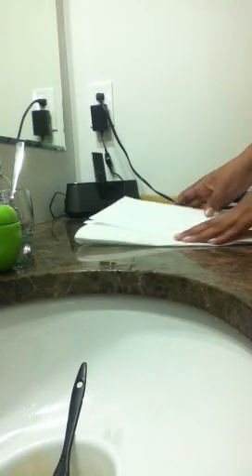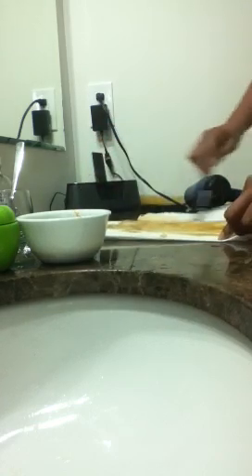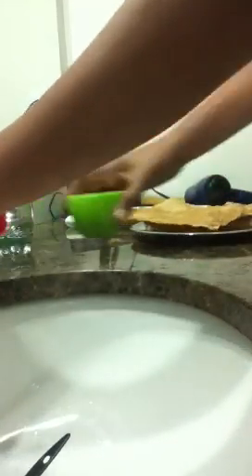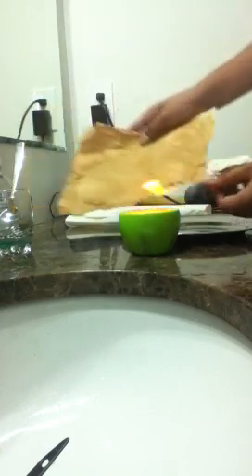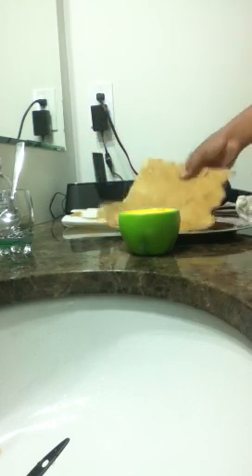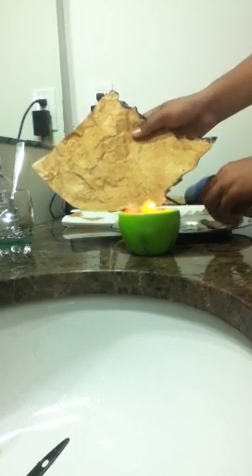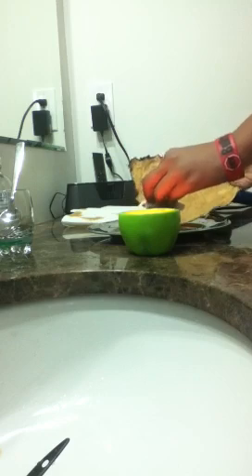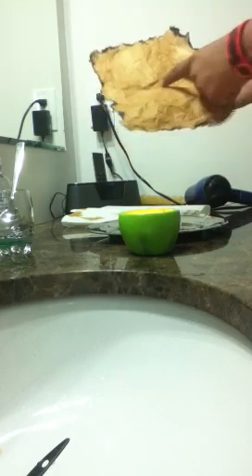How to make paper look old .abc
Have a adult do the fire work